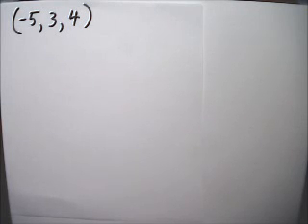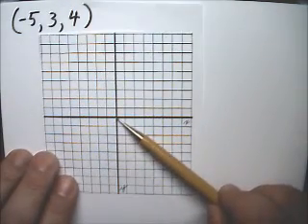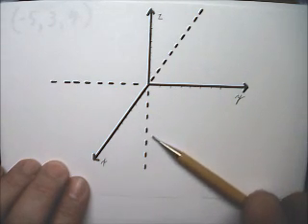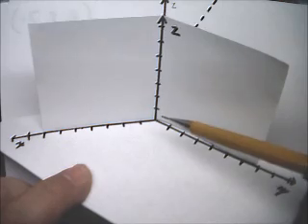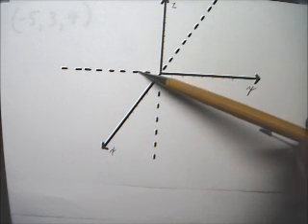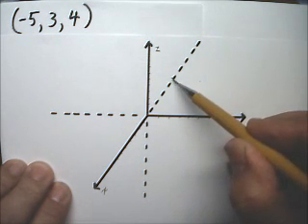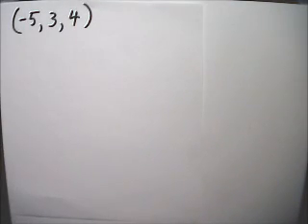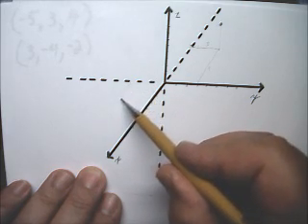System of Equations 20 Three Variables Intro